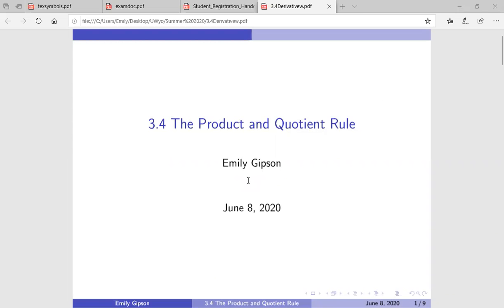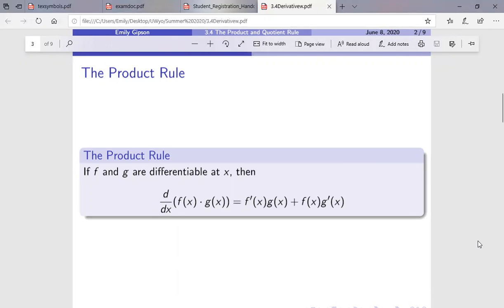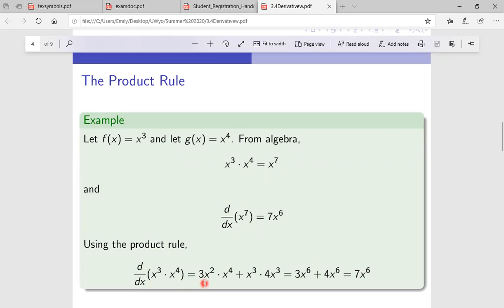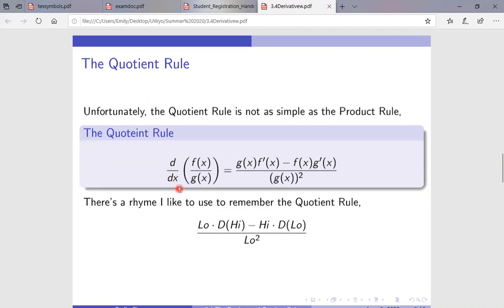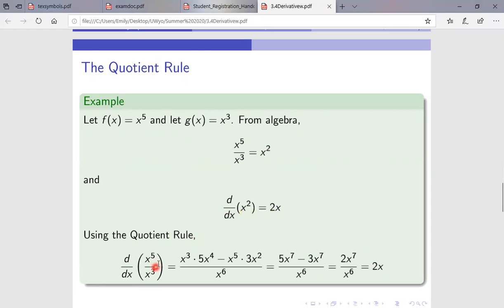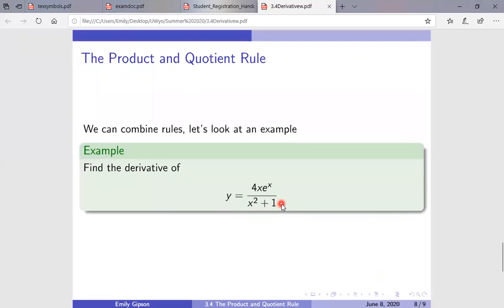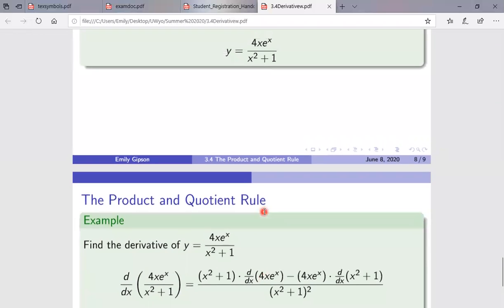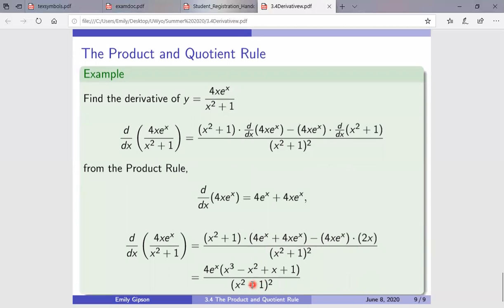Day 10 Video 1 of 2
Section 3.4 The Product and Quotient Rule